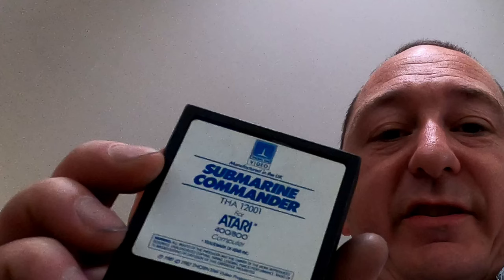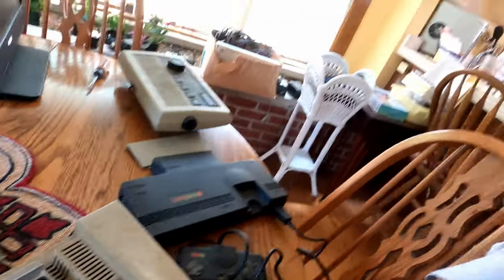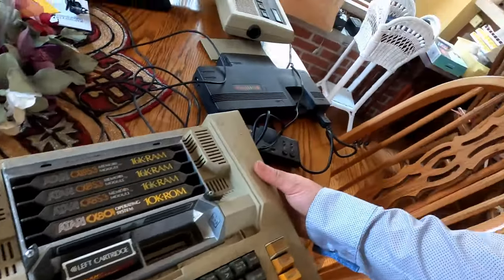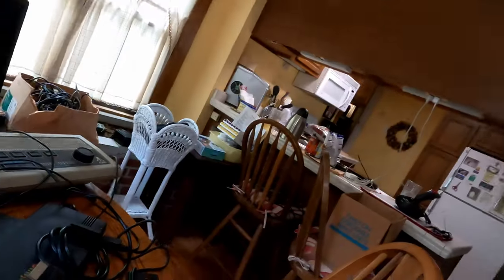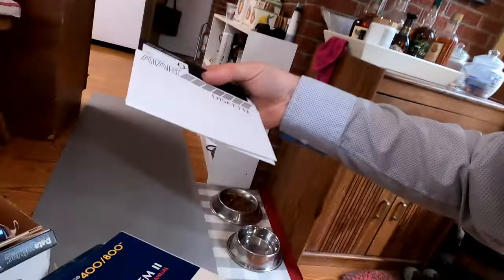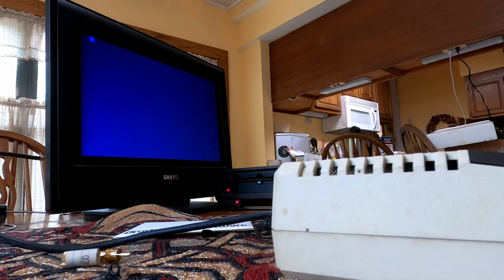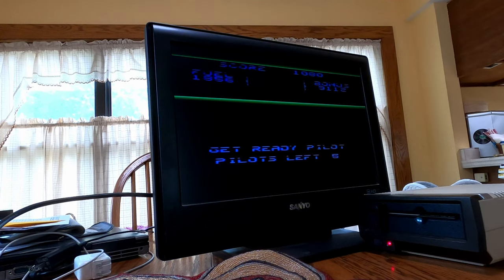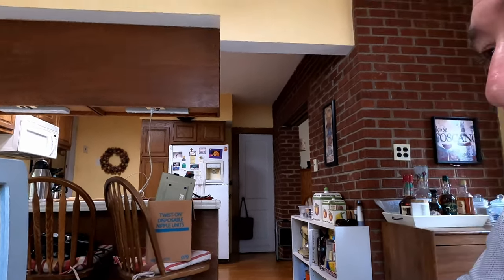RADWOOD Computers?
Here is a video of my old 1980's vintage personal computers. Atari 800, 800xl, and 1040ST. We could go down another rabbit hole. New channel?